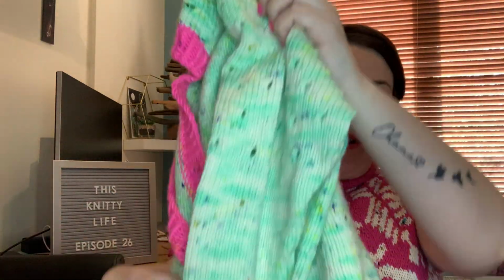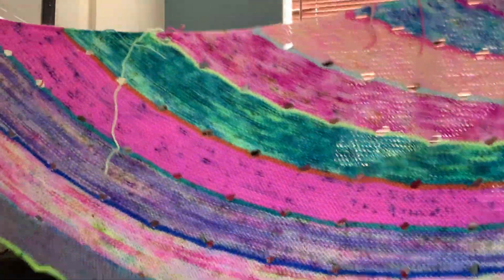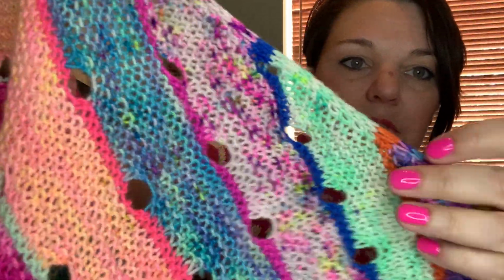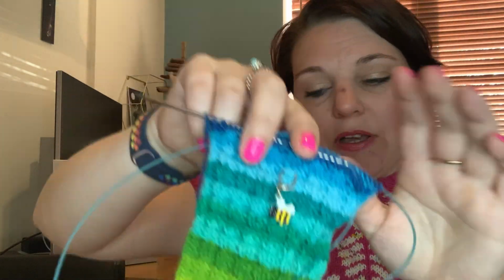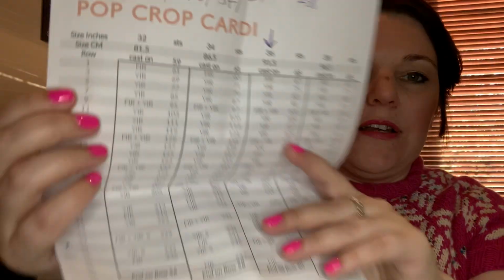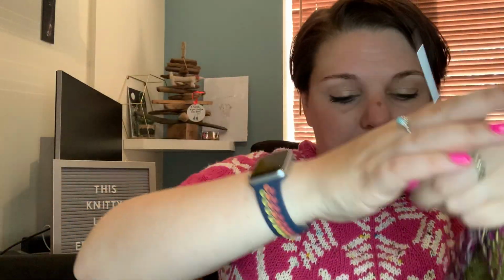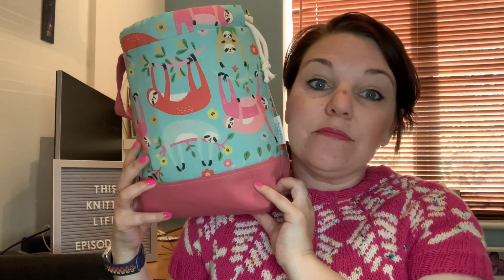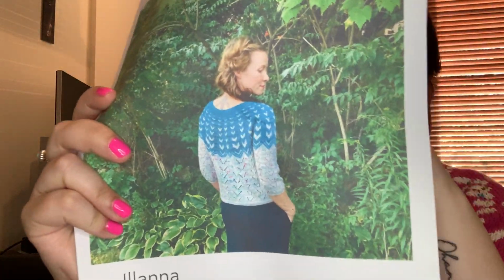This Knitty Life- Episode 26 Puppy Daze!